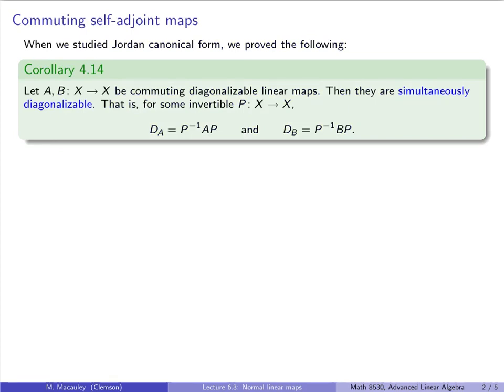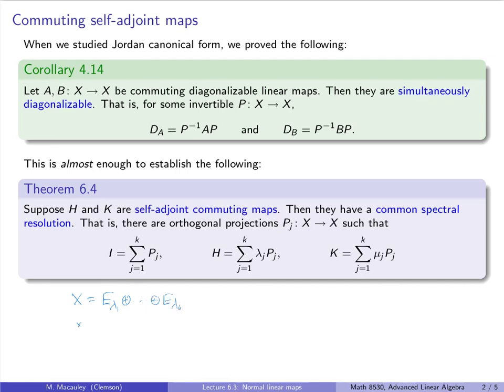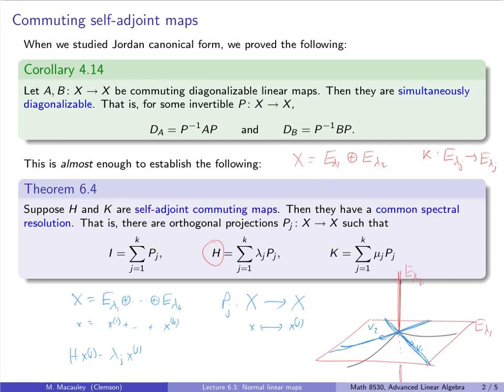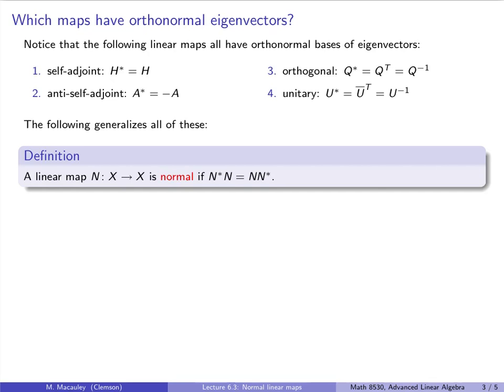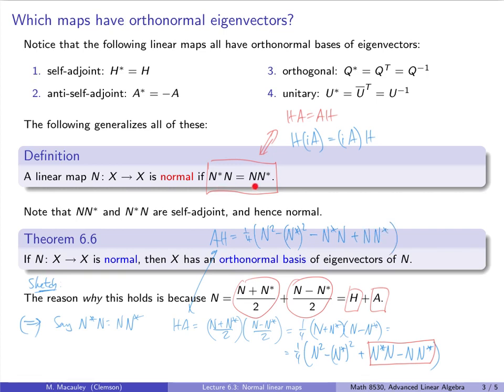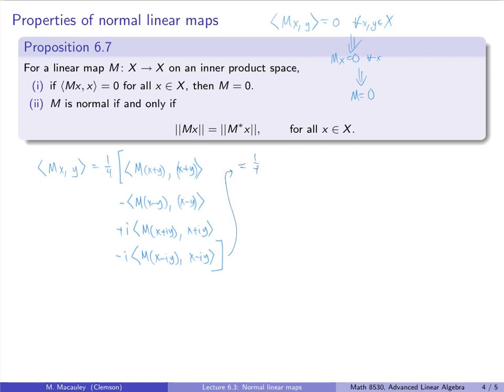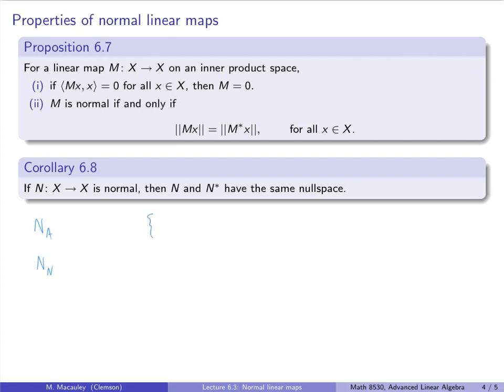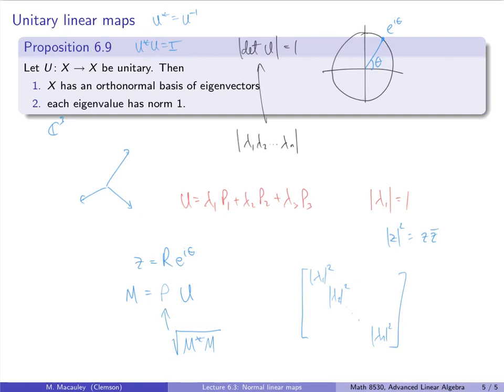Advanced Linear Algebra, Lecture 6.3: Normal linear maps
Previously, we showed that commuting diagonalizable linear maps are simultaneously diagonalizable, which means that they share a common basis of eigenvectors. If these maps are self-adjoint, then they share a common orthonormal basis of eigenvectors, or in our language, a common spectral resolution. This is key to understanding precisely which linear maps have an orthonormal basis of eigenvectors, besides self-adjoint, anti-self-adjoint, orthogonal, and unitary maps. The answer are linear maps that are normal, which means they commute with their adjoints. This condition is key because if we decompose a linear map into its adjoint and self-adjoint part, as M = (M+M*)/2 + (M-M*)/2 = H + A, then M*M=MM* is precisely what is needed for H and iA to be commuting self-adjoint maps, and then we apply our previous result. We conclude this lecture by establishing several properties of normal and unitary linear maps.